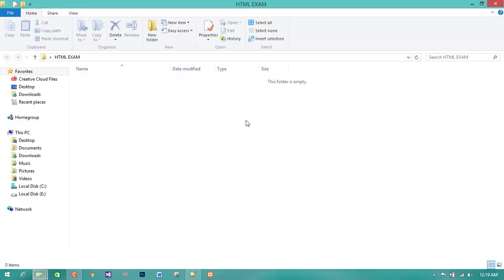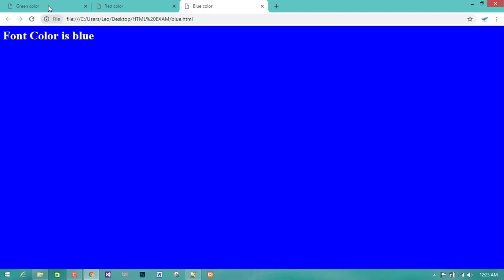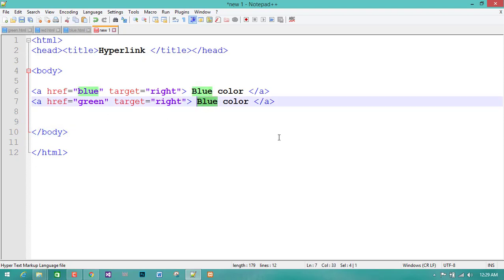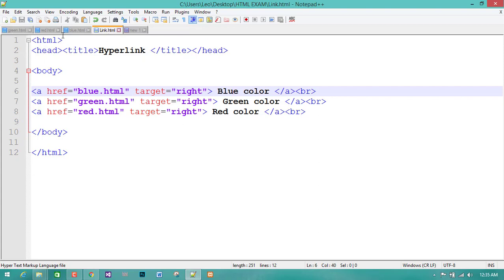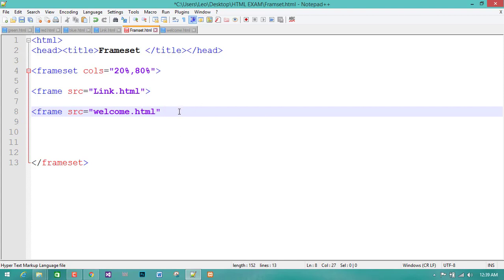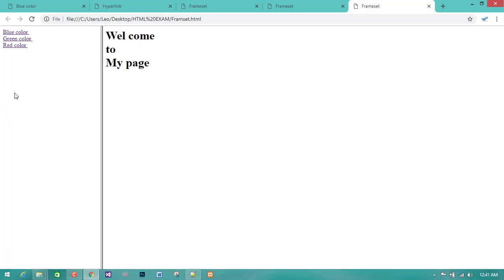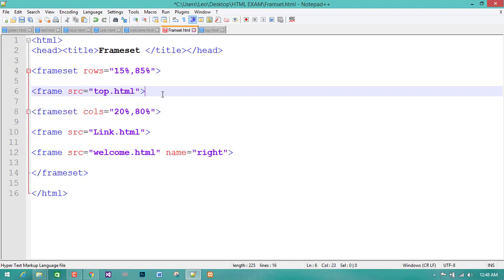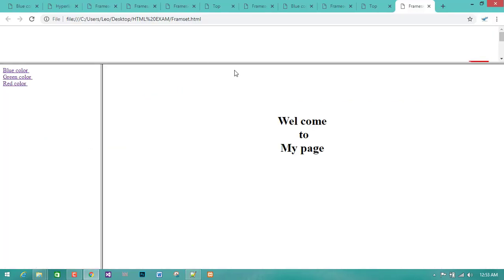HTML Frameset in Tamil | NVQ Level 4 ICTT Exam question [ HTML]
This video will explain, how you can display more than one web page on a single page, using Frames & Frameset tag. Using Frameset we can add many pages into one page.

When you follow my teaching guide continuously, then you can pass the NVQ Level ICT Exams easily.
Powered By: “Easy Learning ICT”